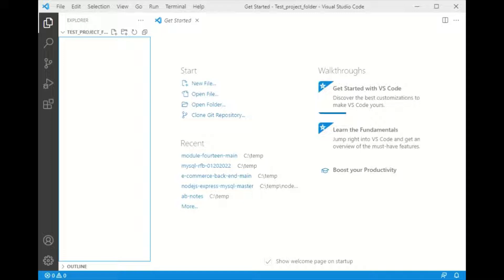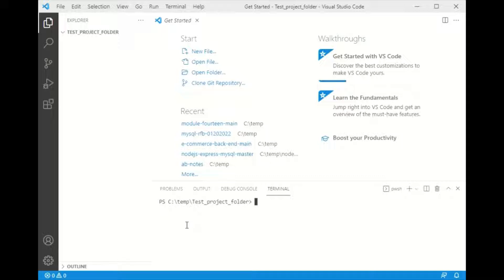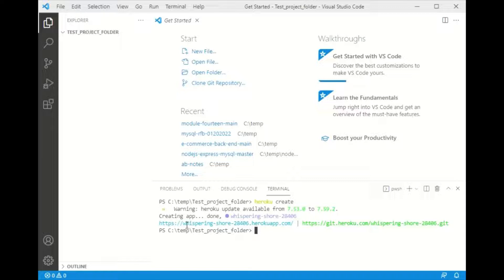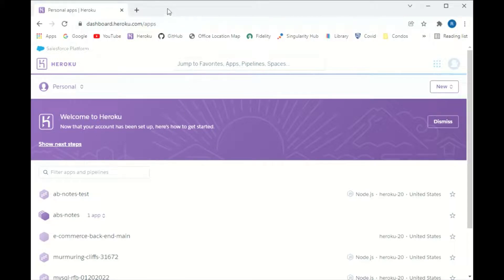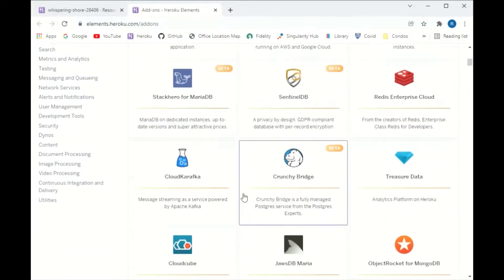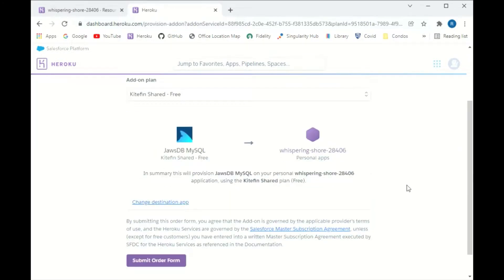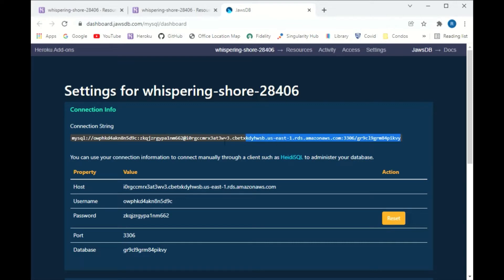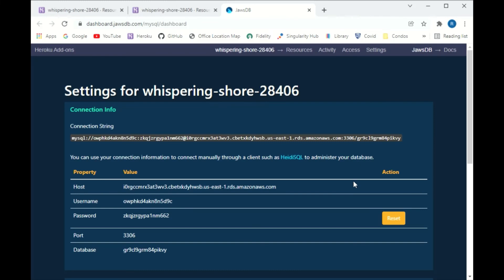Setting up JAWsDB/MySql in Heroku